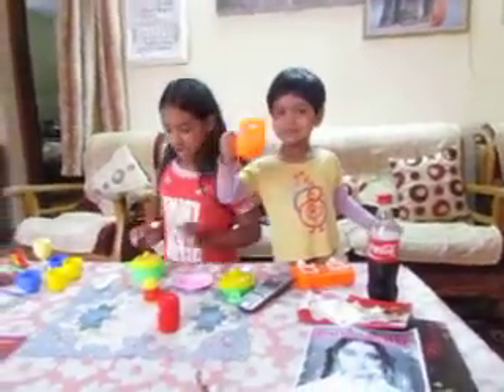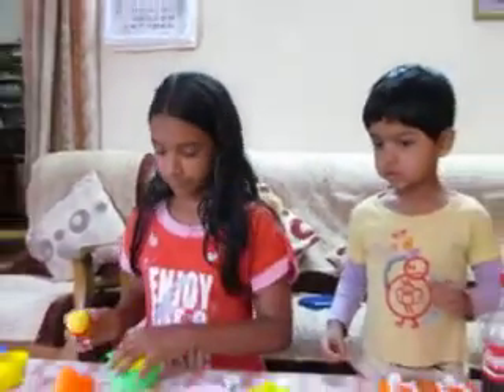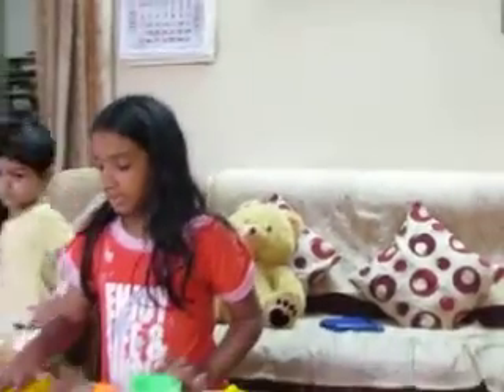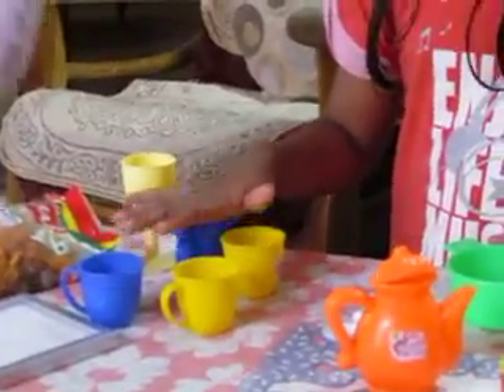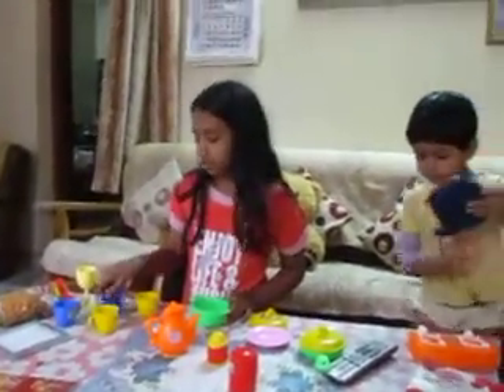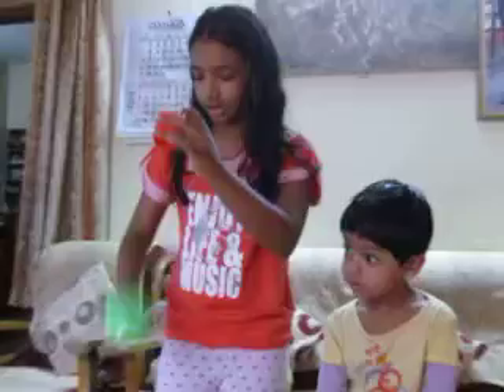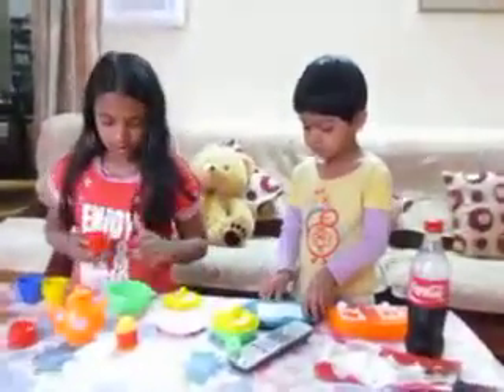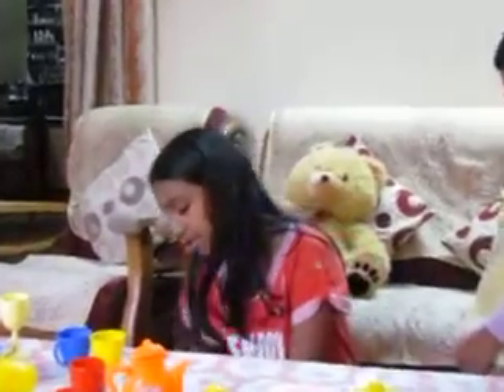Megha and Anagha cooking